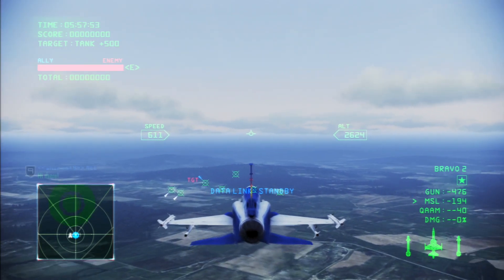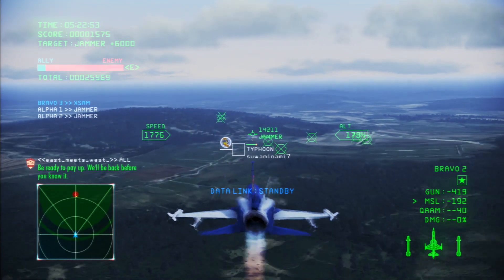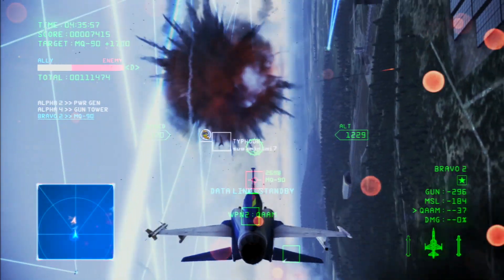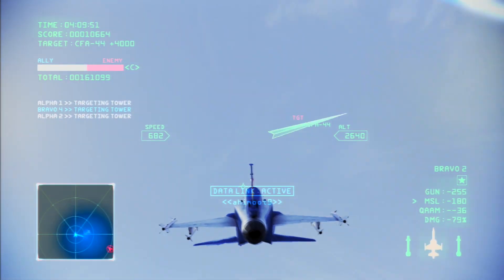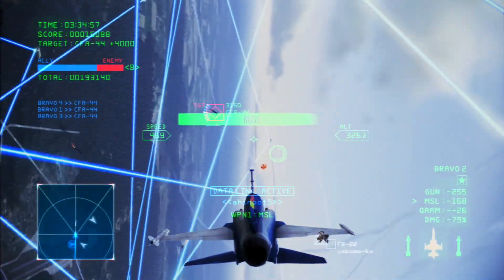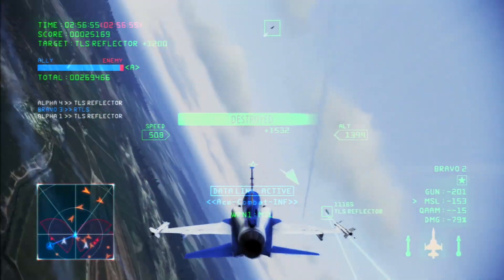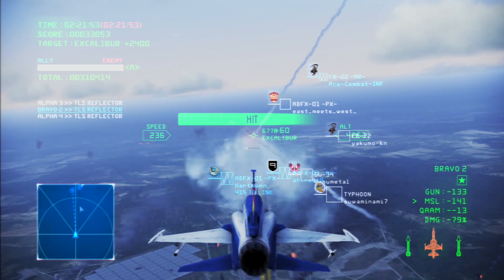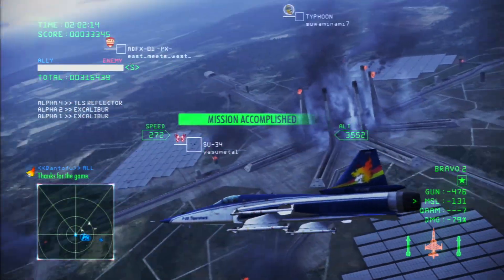Another Tuesday in Aslan | F-20A -Shin Kazama- vs Excalibur III in Ace Combat Infinity (Defunct)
Heavy Cloud recites the entire FNAF lore while some foreign mercenaries smelt a giant golden tower

Record date: Dec. 18, 2015